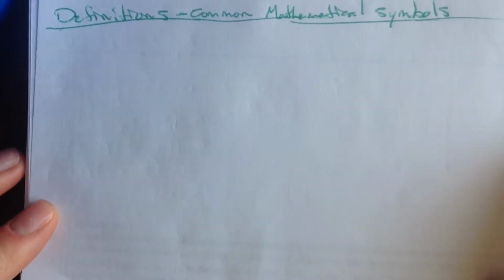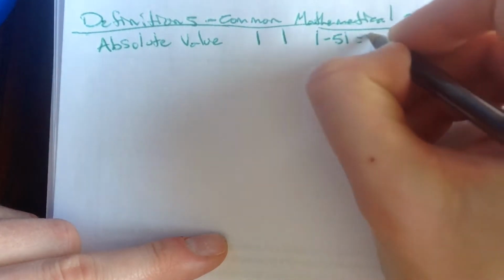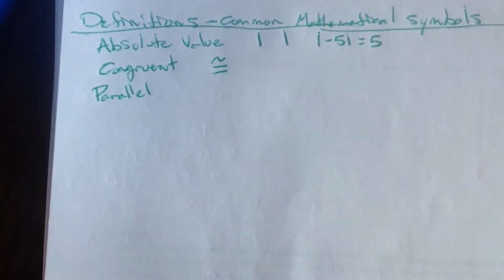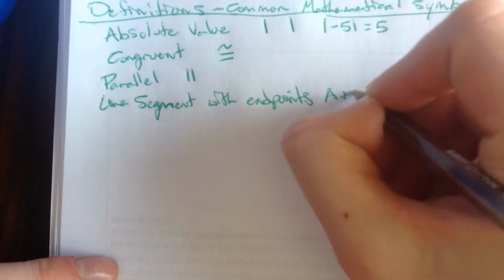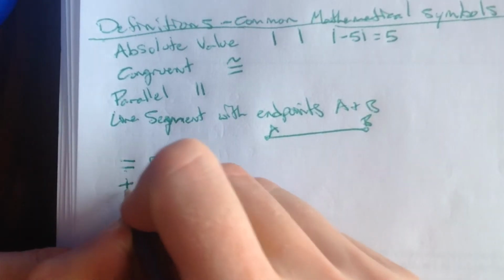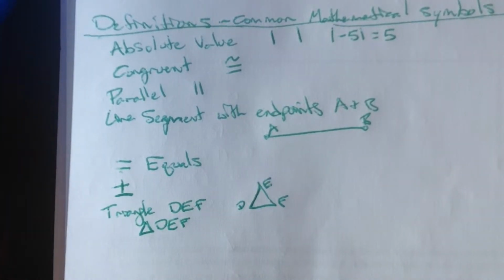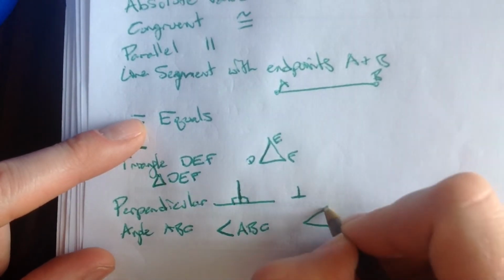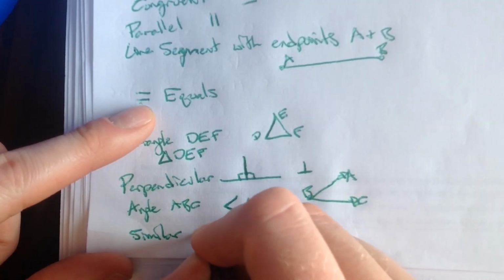Definitions- Common Mathematical Symbols